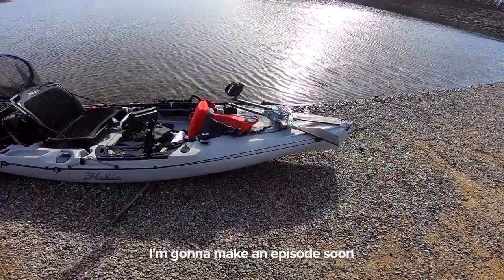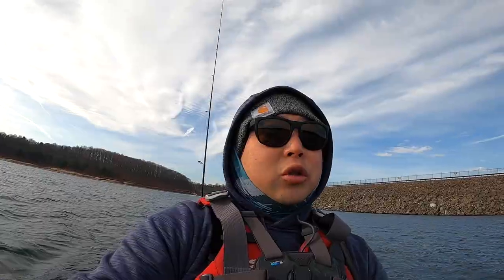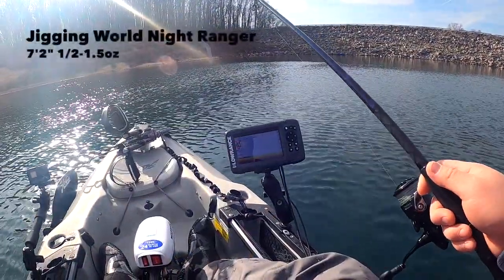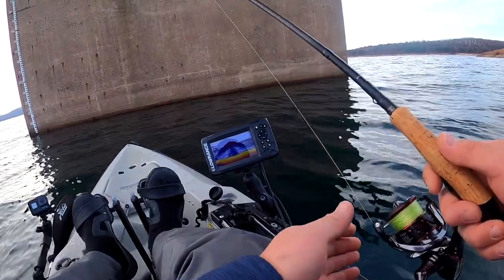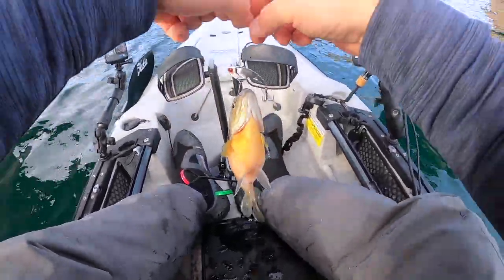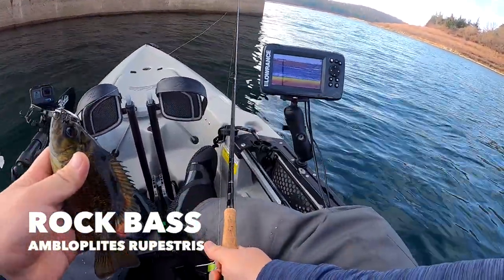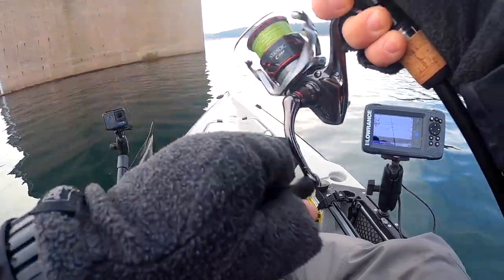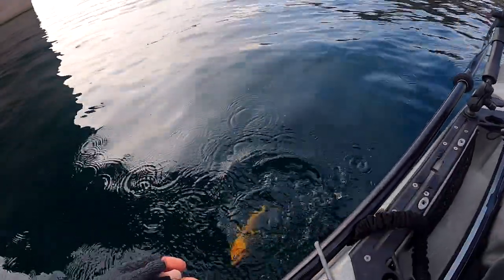Fishing One of the Deepest Reservoirs w/ The Blade Bait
I’m giving saltwater fishing a break until it gets warmer - I normally fish freshwater during this time. I was targeting for trouts and lakers but ended up with 4 other species from this one of the deepest reservoirs in Jersey.

|  Rod & Gear

Rod:
Jigging World Night Ranger 7'2" 1/2-1.5oz

Reel:
Daiwa Tatula LT 3000

Lure:
The Binsky Blade Bait 1/4

Lines:
Berkley x9 Braid Line Flame Green 328 Yards, 20 lbs

Hook:
VMC Boxer Jig 3/8oz

|  Kayak

Watersnake Motor

Lowrance HOOK2 7 - 7-inch Fish Finder with TripleShot Transducer and US Inland Lake Maps Installed

NRS Chinook Fishing Kayak Lifejacket (PFD)